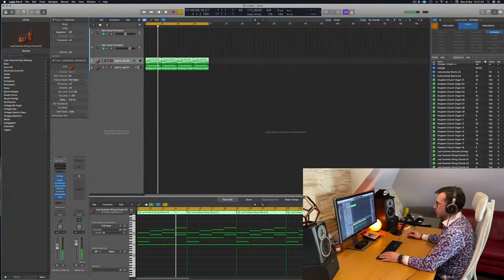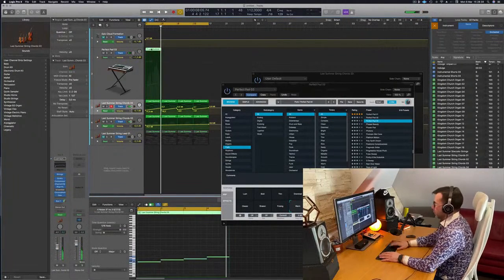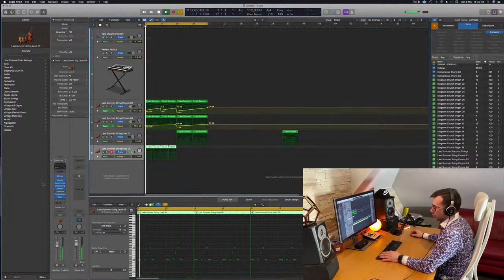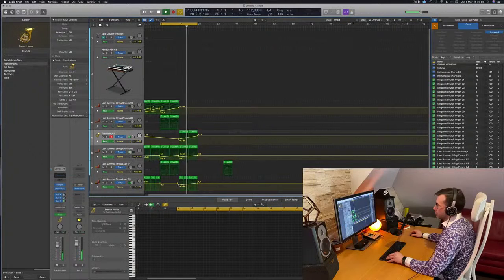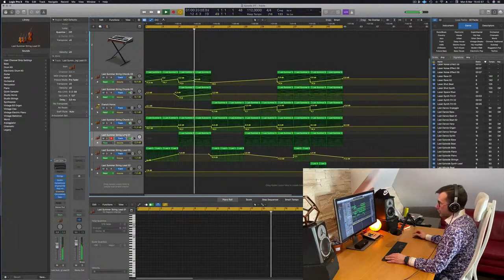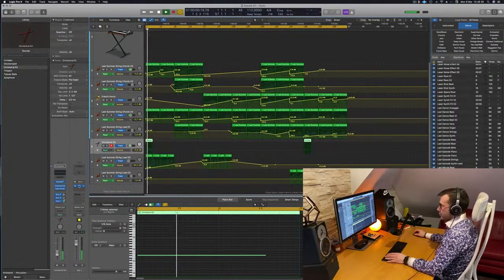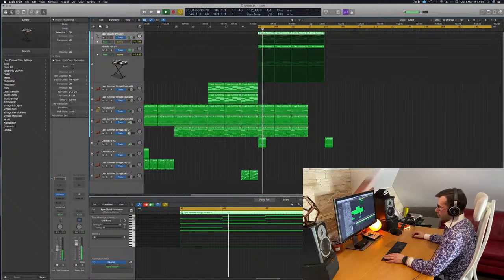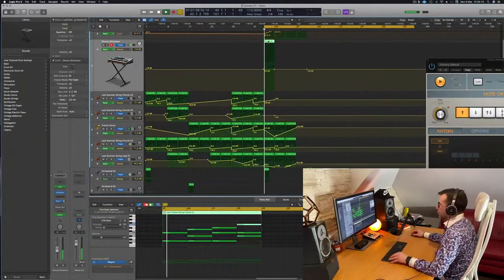How to make an Orchestral Film Score | Live Electronic Music Tutorial 217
How to make an orchestral film score Logic Pro X Template

Learn how to make an orchestral film score by watching our free live tutorial and study the Logic Pro X Template from the session to practice what you have learned. The Live Electronic Music Tutorials give everyone the opportunity to learn music production at their own pace anytime anywhere. Unlock the secrets of electronic music now.

We launch into episode 217 of our Live Electronic Music Tutorial looking to create an orchestral song using only Logic Pro X internal instruments and plugins. The piece we will create will be ideal to be added to a motion picture as background music. The song will mainly feature string MIDI parts included in Logic Pro X Library for free!  The genre calls for Layering and automations to create movement and build emotions.

Chapters:

0:00 How to make an orchestral film score
1:38 Loading the MIDI files from the library
3:20 Adding a brass section
5:03 Adding a send reverb (Chormaverb)
10:22 Building the second part with more melodies
12:17 Adding some plucked violins
16:35 arrange and mixing parts
32:45 Adding electronic Elements
41:07 Final Thoughts